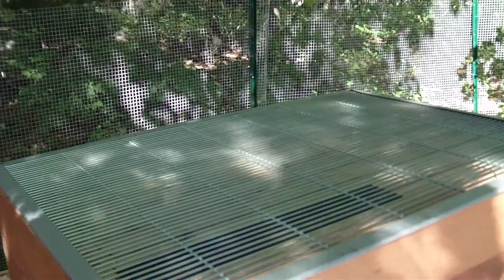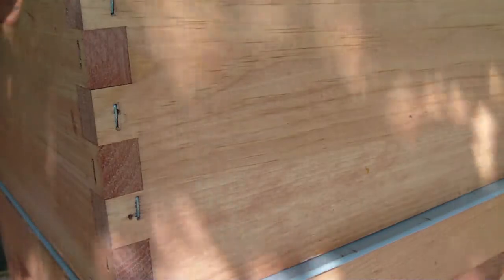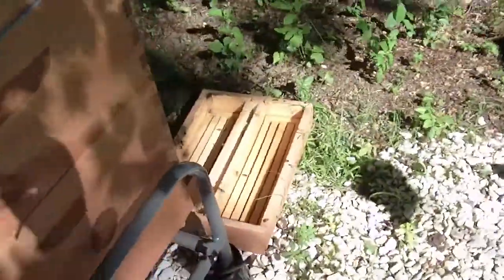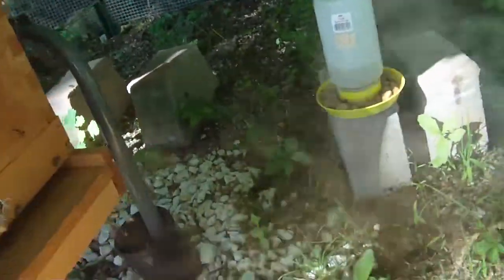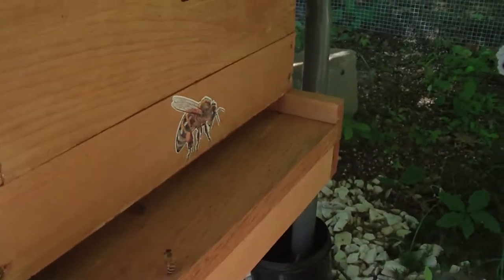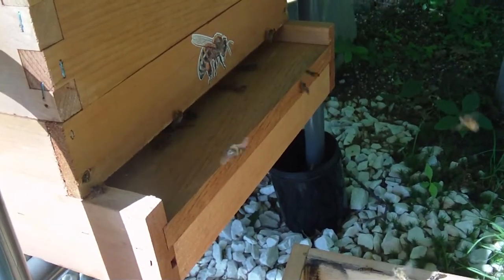BEE INSPECTION ( JUNE 19 ,2018 )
Time to remove sugar feeder & add honey super